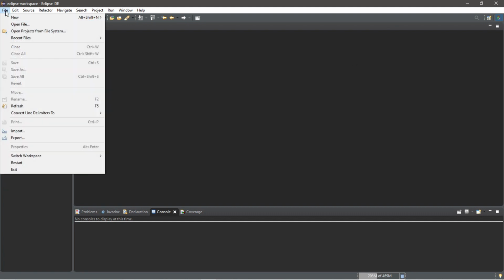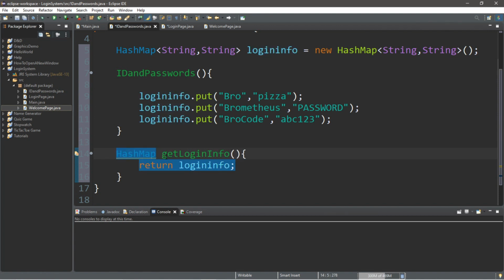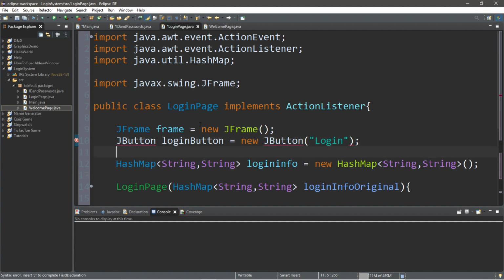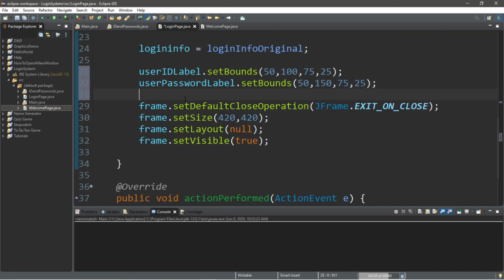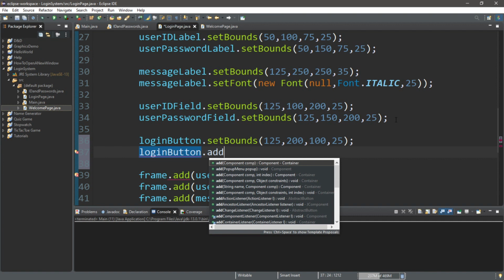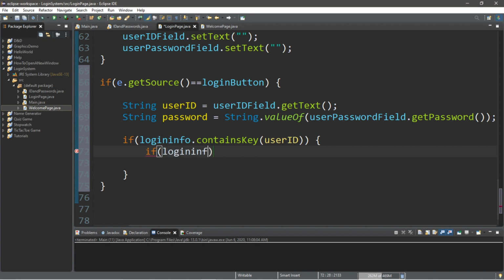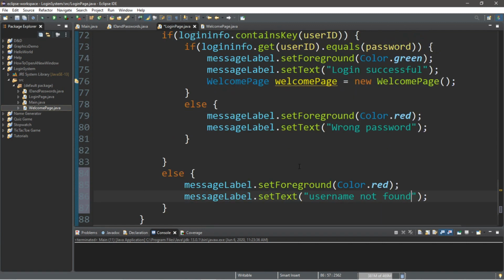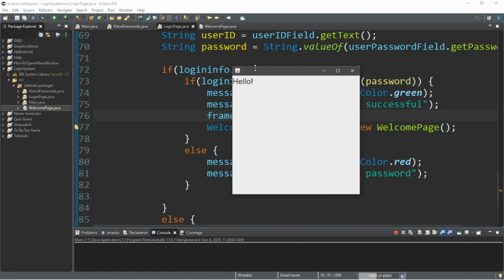Java login system 👨‍💻